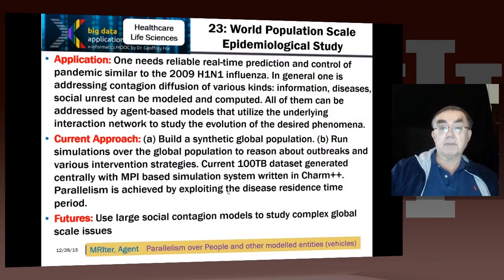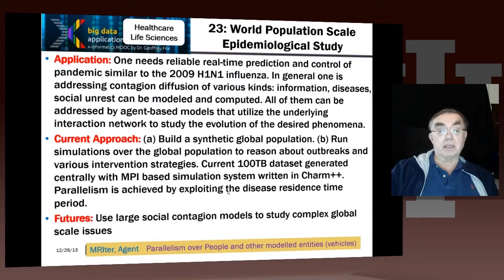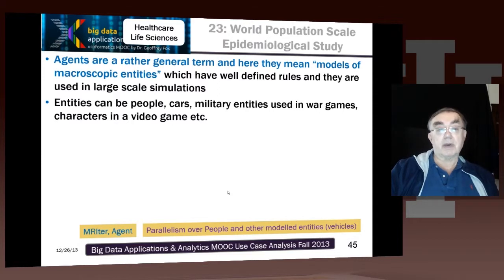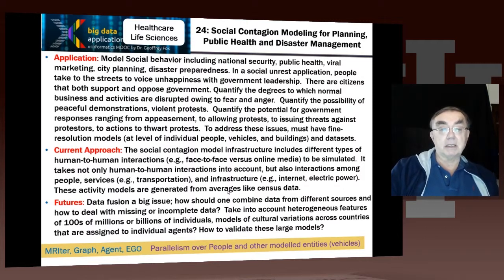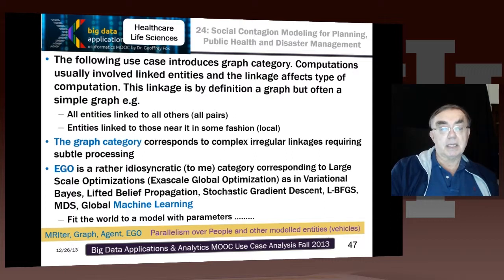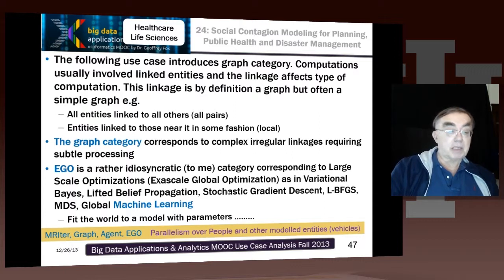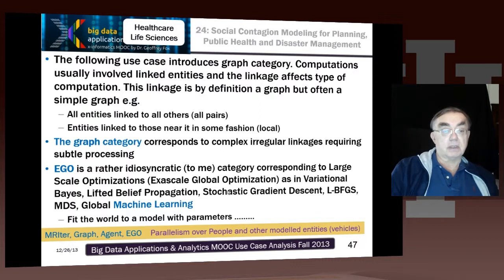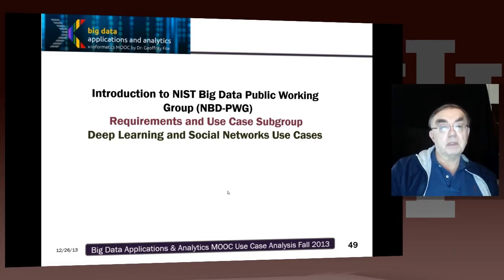Big Data Course-Spring: Unit 13: Lesson 10: Healthcare and Life Science Use Cases III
This covers Electronic Medical Record (EMR) Data; Pathology Imaging/digital pathology; Computational Bioimaging; Genomic Measurements; Comparative analysis for metagenomes and genomes; Individualized Diabetes Management; Statistical Relational Artificial Intelligence for Health Care; World Population Scale Epidemiological Study; Social Contagion Modeling  for Planning, Public Health and Disaster Management and Biodiversity and LifeWatch.